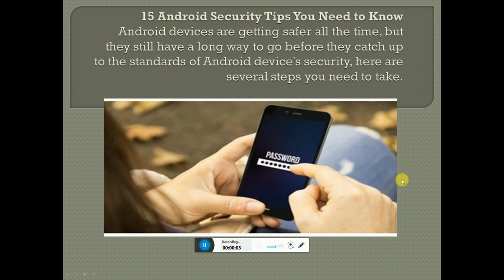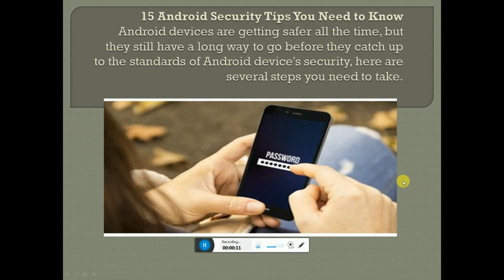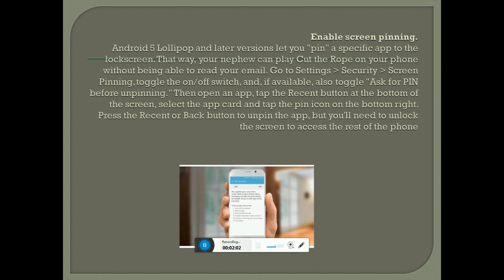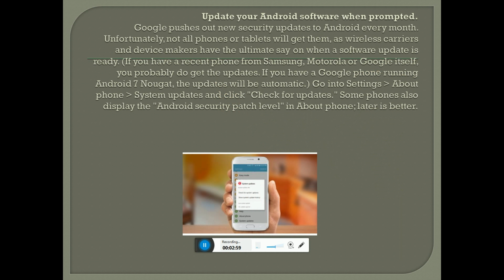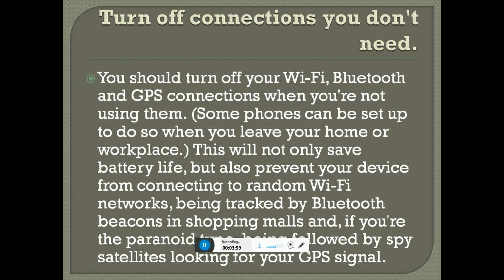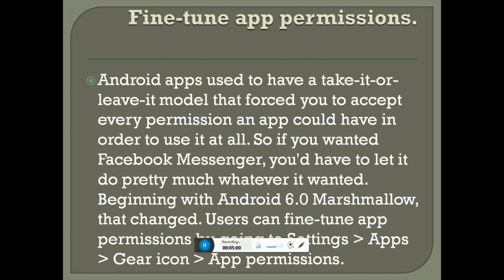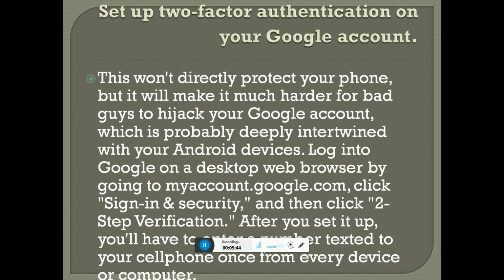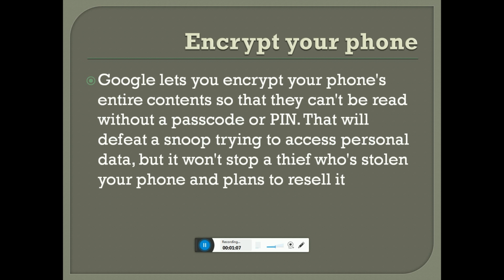15 Android Security Tips You Need to Know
Android devices are getting safer all the time, but they still have a long way to go before they catch up to the standards of Apple's iOS. That's because while Apple assumes responsibility for iOS device security, Google farms out much of that responsibility to device makers, wireless carriers and, well, you. And if you don't want to be the weakest link in your Android device's security, here are several steps you need to take.